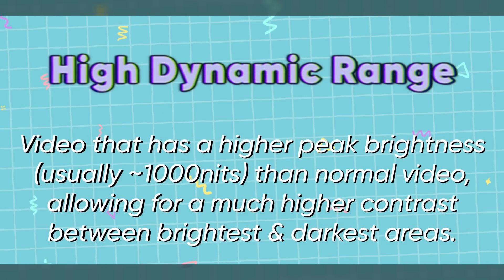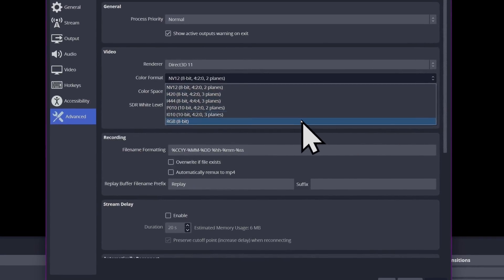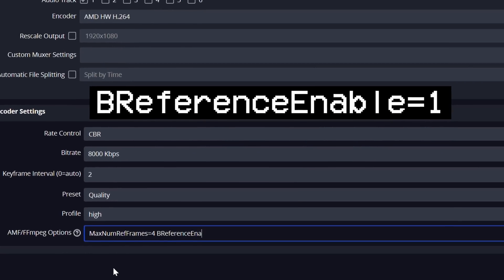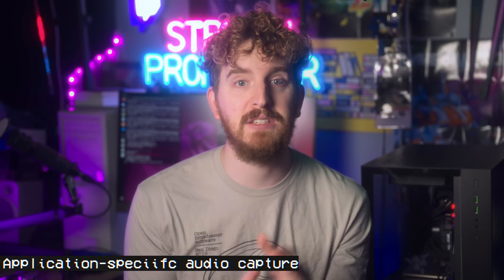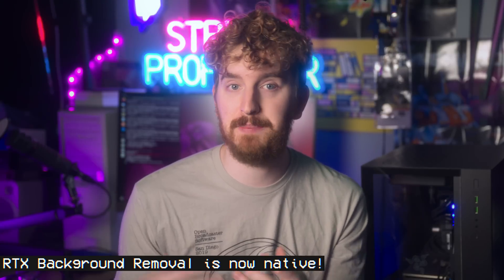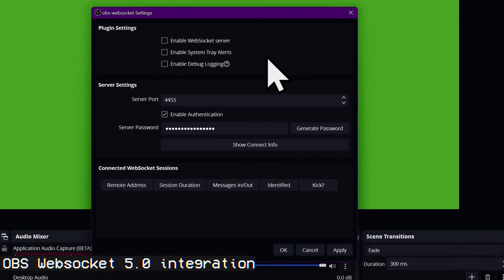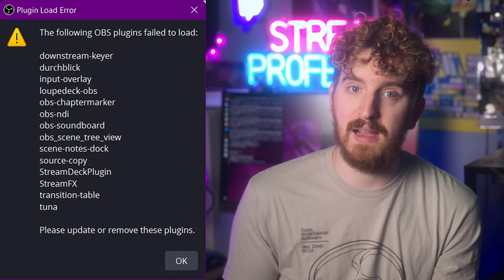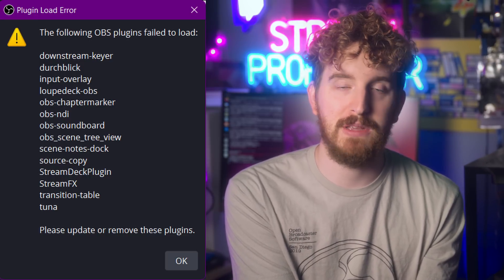You might want to WAIT to install OBS's biggest update yet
OBS Studio version 28 is its biggest update yet! But it might be smarter to wait. Let's cover the updates again and talk about why you may not be updating right away.

TIMECODES:
00:00 OBS's Biggest Update YET!
00:32 HDR & 10-bit support
01:59 AMD Encoder Update
02:33 Major Mac Updates
03:05 Application-Specific Audio Capture
03:38 Nvidia RTX Broadcast Integrations
03:56 New Default Theme
04:06 Split Recordings
04:16 OBS Websocket 5.0
04:26 Python FREEDOM
04:36 This all comes at a cost